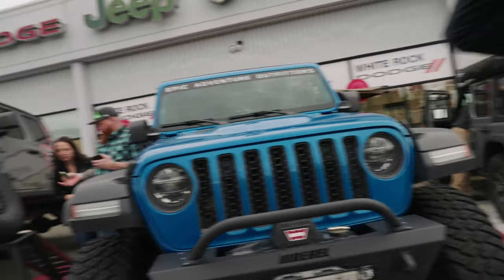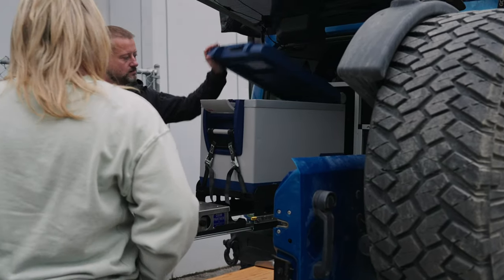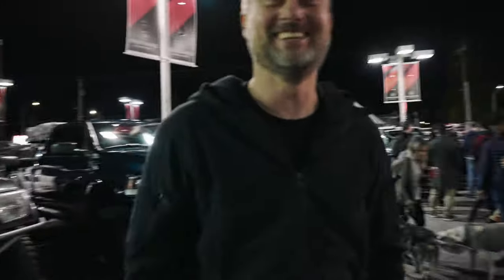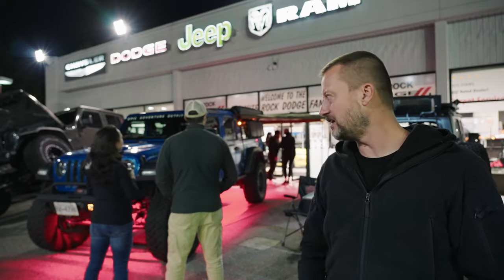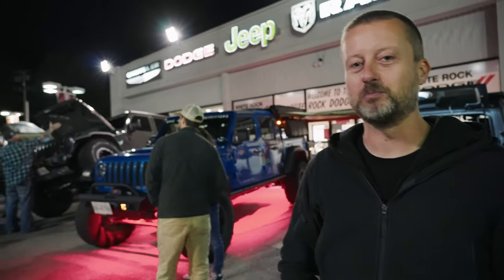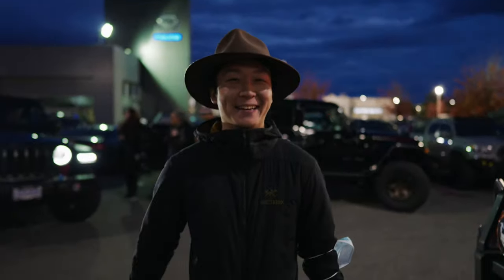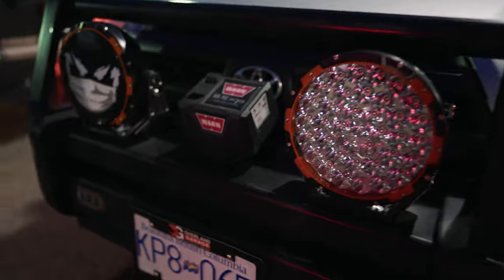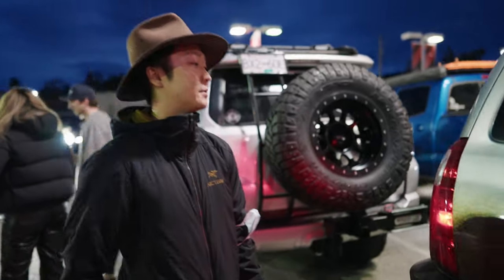穿越改装四驱车发烧友交流会 （Overland Expo @WRD）改装吉普牧马人、jeep gladiator、丰田4runner、tacoma、ram 2500 powerwagon等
今天的穿越改装四驱车发烧友交流会真是让人大呼过瘾、大开眼界。各种穿越四驱车改装，吉普牧马人、吉普皮卡、丰田tacoma、4runner、改装公羊皮卡等等。

和白石牧马人唐大叔学Jeep、买Jeep、改Jeep、玩儿Jeep！0IIIIIII0 🚙😎

微信：tangyucun
社交媒体：